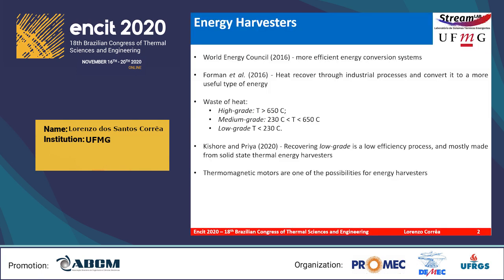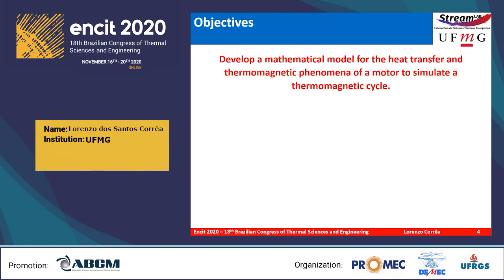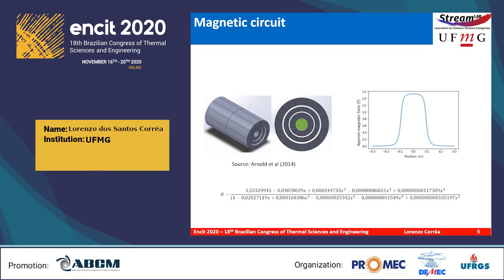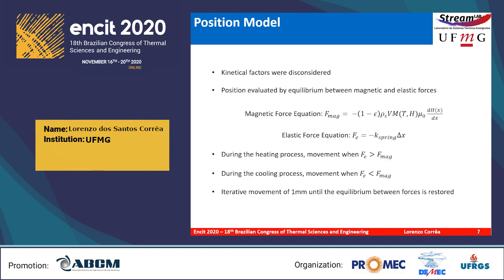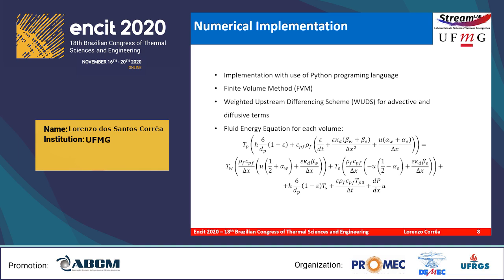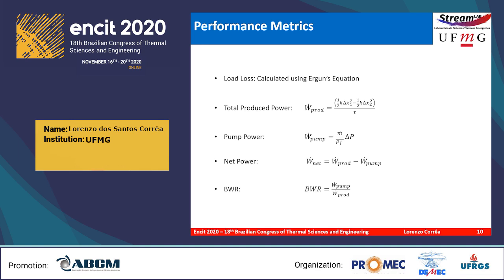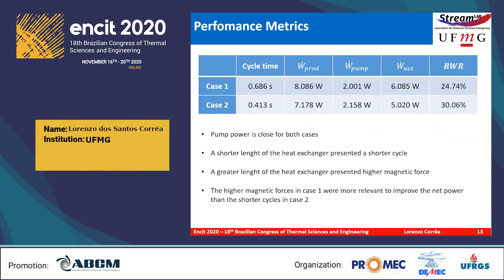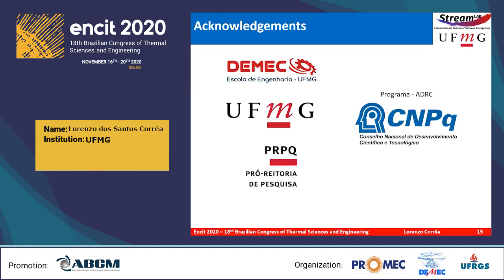Mathematical Model of a Thermomagnetic Motor - Lorenzo Corrêa @ ENCIT 2020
Vídeo da apresentação do graduando em engenharia mecânica da UFMG, Lorenzo Corrêa, no ENCIT 2020.
Título do trabalho:
MATHEMATICAL MODEL OF A THERMOMAGNETIC MOTOR
Autores:
Lorenzo dos Santos Corrêa, UFMG
Andrew Rowe, University of Victoria
Paulo V. Trevizoli, UFMG